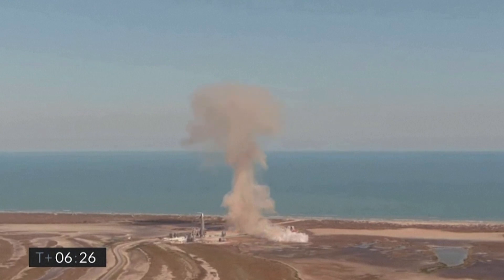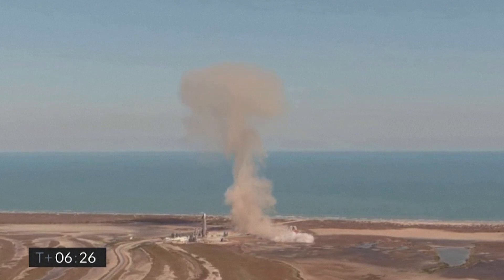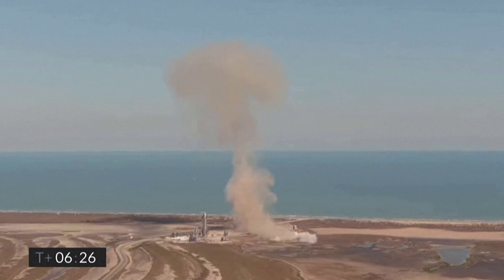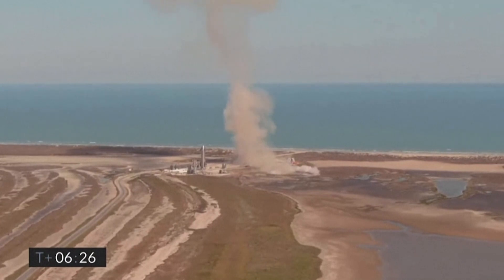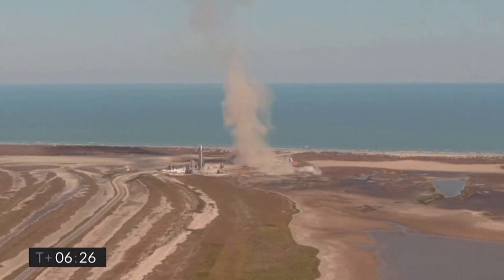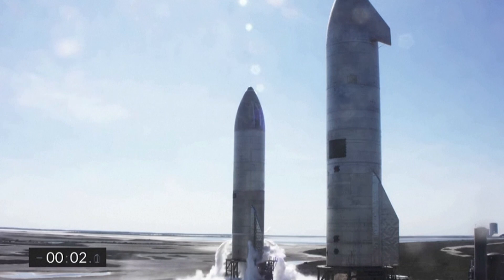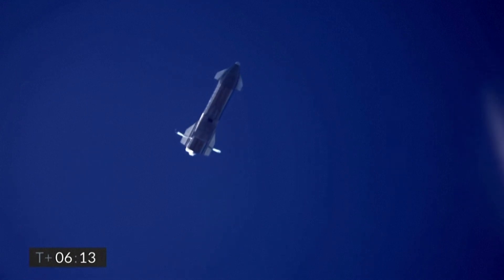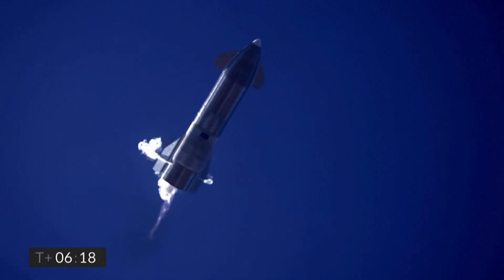Second SpaceX Starship prototype rocket explodes during landing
SpaceX’s Starship prototype rocket crashed in a fireball as it attempted an upright landing during a test flight on February 2, 2021. It was the second Starship explosion after the previous prototype met a similar fate in December. SpaceX hopes the rocket system will one day carry humans to Mars.

Video source: Reuters/SpaceX